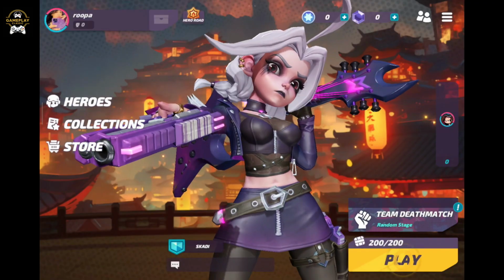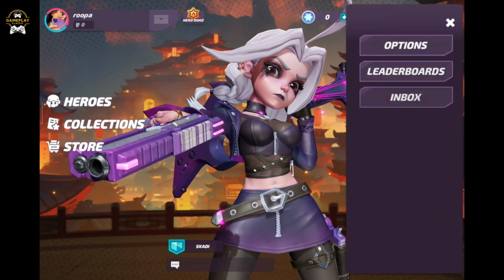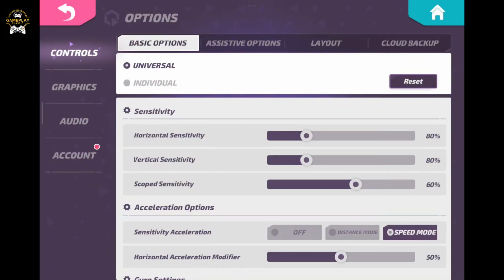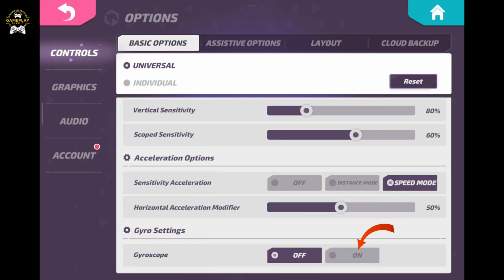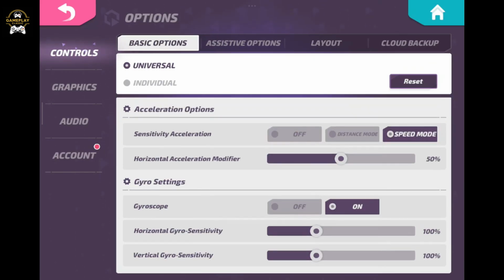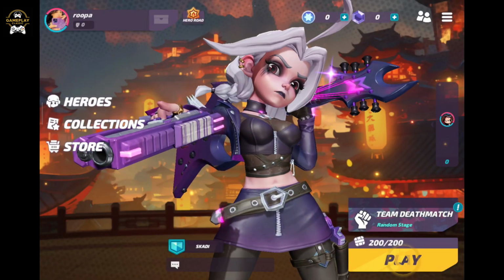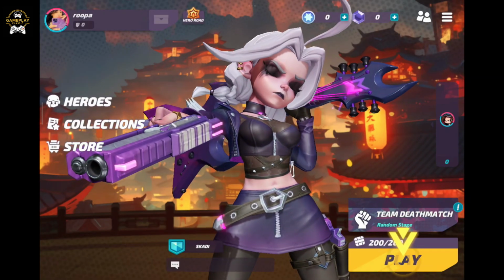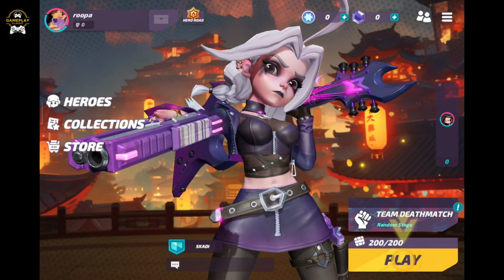How to Enable Gyroscope in T3 Arena for Better Aim?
Want to improve your aim and gameplay in T3 Arena? In this tutorial, I’ll show you how to enable the gyroscope in T3 Arena on your mobile device. Using the gyroscope can make your controls smoother, more precise, and give you an edge in fast-paced matches.